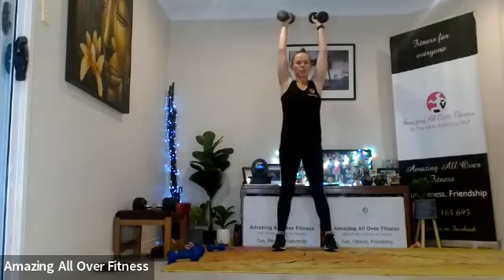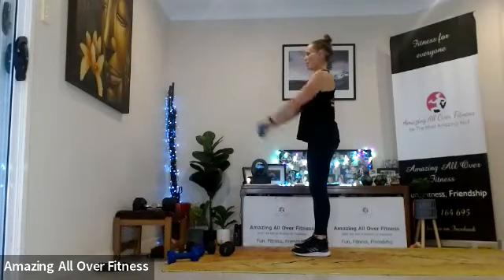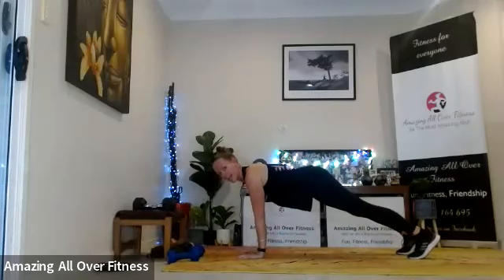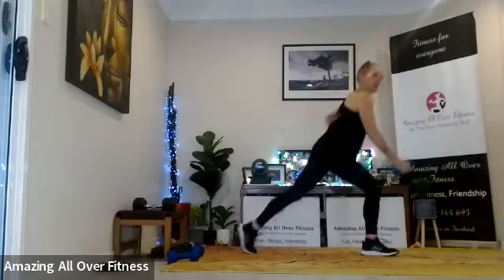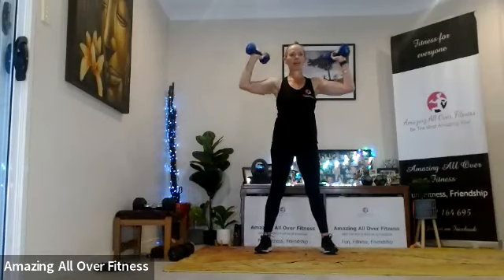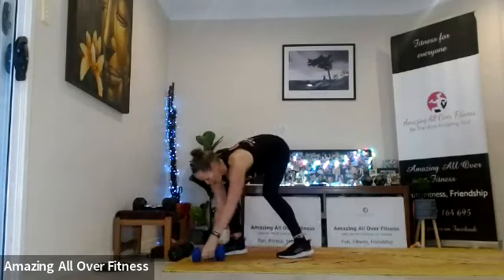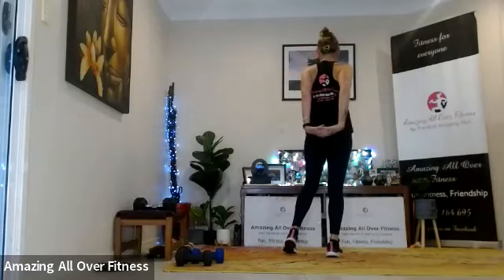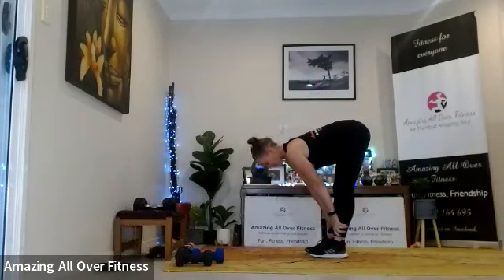3, 2, 1 Cardio/Strength/Core!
As the title suggests, each round consists of:

3 Minutes of mixed Cardio
2 Minutes (3 for the first round - whoops!) Strength
1 Minute Core

23 minute session

*Please note: Sprinters (last round) you can bend the back leg or keep it straight - if you have reduced flexibility, a bent leg would be more desirable.*